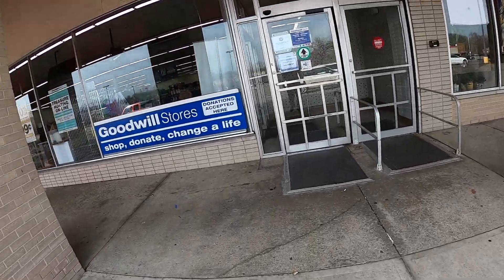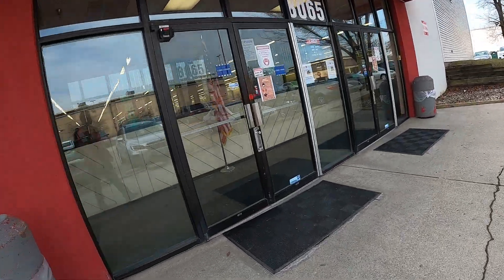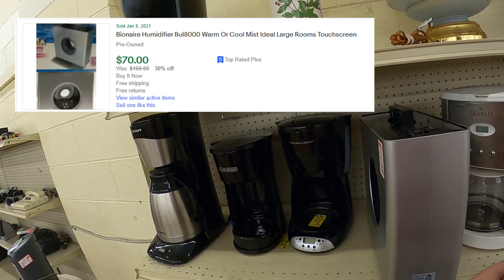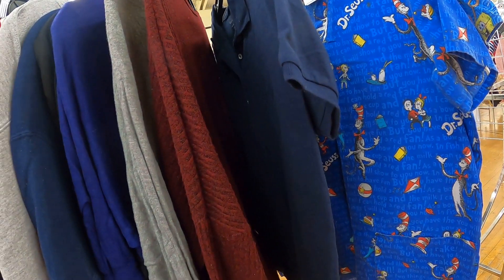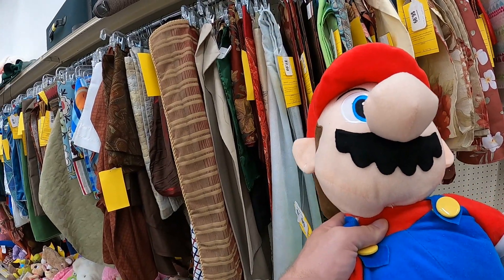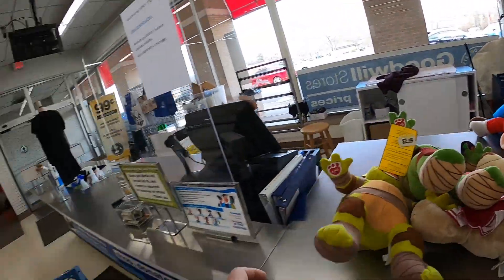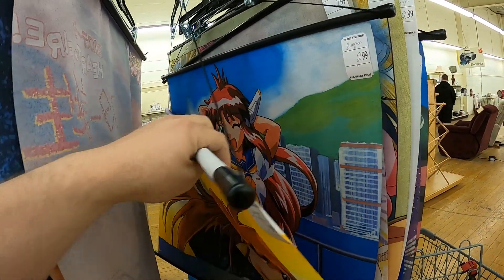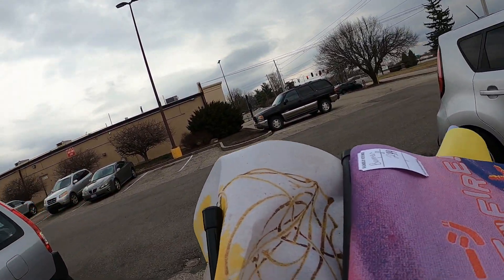Join me on my quest for Thrift Store Gold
Follow me on two different days of picking the same Goodwill and Salvation Army Thrift Store. I am hunting amazing items to flip for a profit on eBay.

Check out my Thrift Store Runs playlist for more awesome finds and picking tips. GoPro Hero 8 (The one I use)
6x10 DVD Bubble Mailer